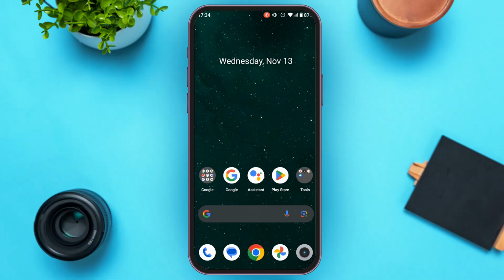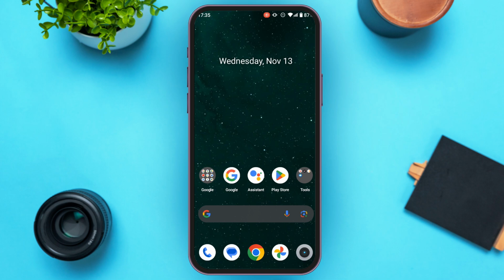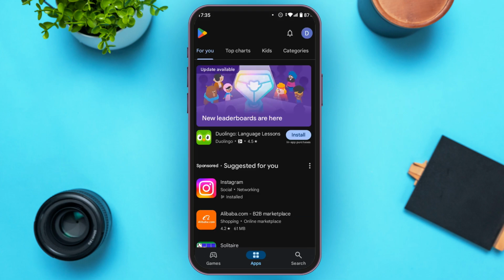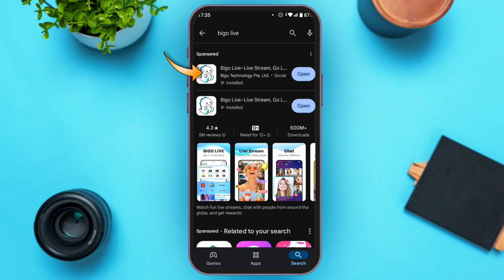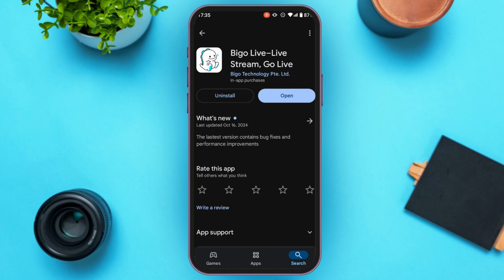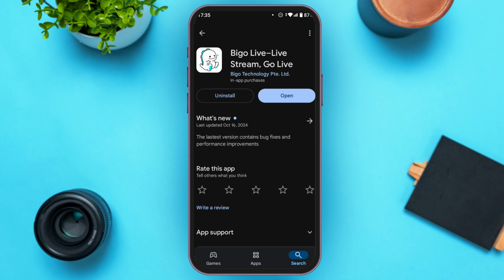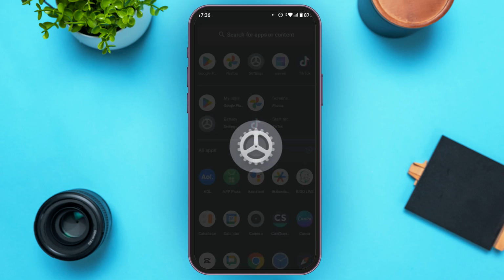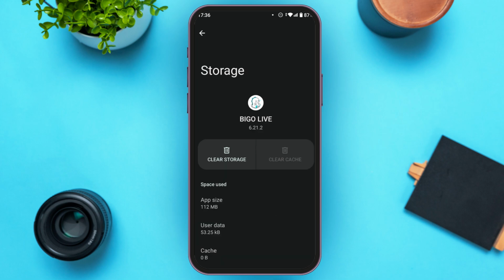How To Fix Bigo Live App Not Working 2024 | Troubleshoot/Resolve Bigo Live App Issues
In this video, we’ll guide you through effective solutions to fix issues with the Bigo Live app not working. Whether the app crashes, fails to load, or shows connectivity problems, this tutorial will help you identify and resolve the most common issues. Get your Bigo Live app running smoothly with these troubleshooting steps.